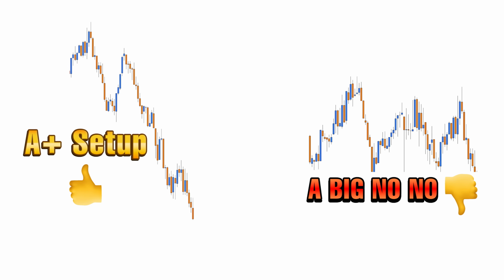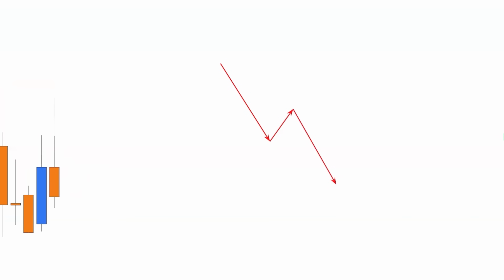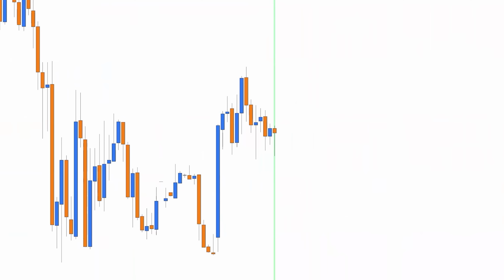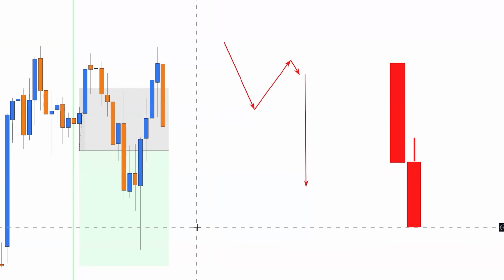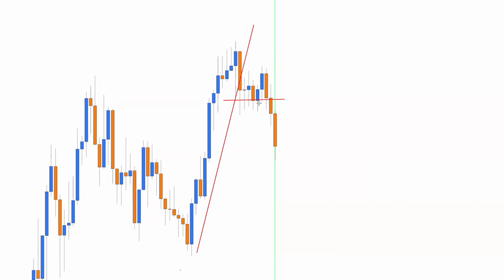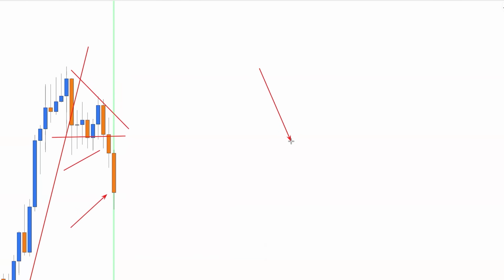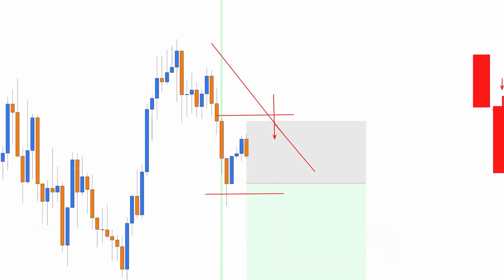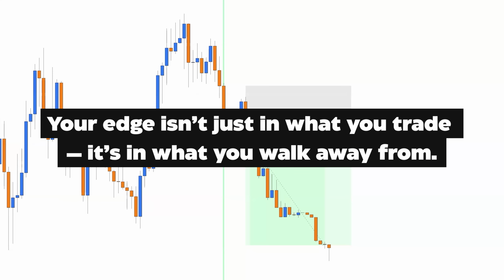The #1 Mistake Killing Your Trades